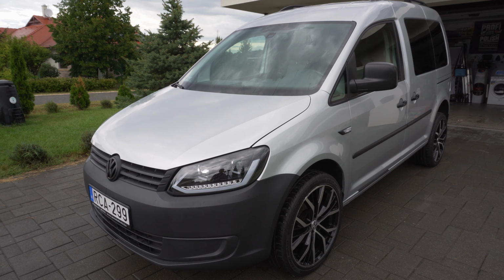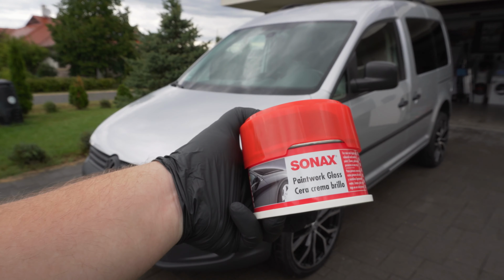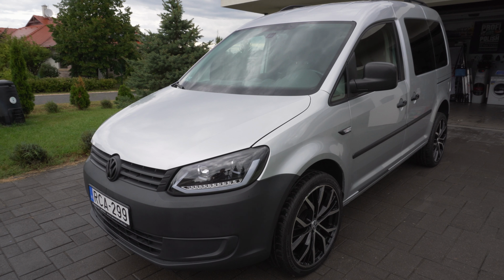Sonax Paintwork Gloss Cera Crema Brillo wax test - EN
This video is not a paid advert, however I received the product free of charge from sonax.hu, in order the be able to show you. It is about the Sonax Paintwork Gloss Cera Crema Brillo wax 's test.

Further information (in Hungarian, or you could search in your local area)

Sonax car care products: sonax.hu